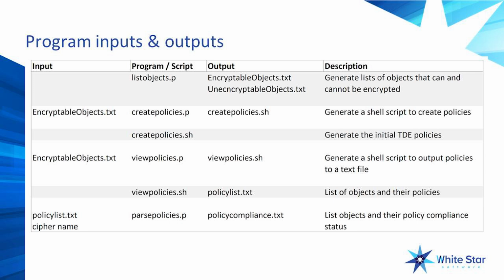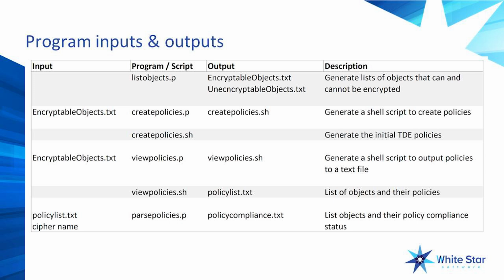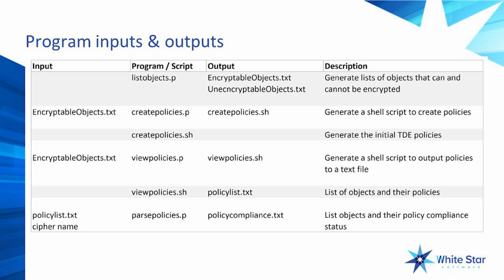Sharing a TDE example of what you need to do!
In this last part, Rob goes over an example of what you need to do, to encrypt one object.
Part 6: Rob shares crucial insights to be mindful of with TDE
Part 7: Rob gives his take on Transparent Data Encryption (TDE)